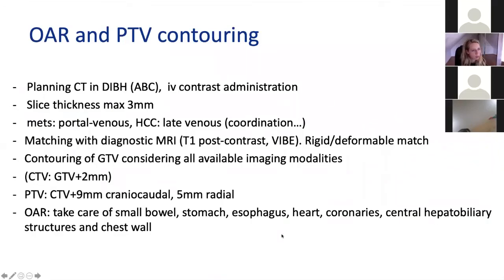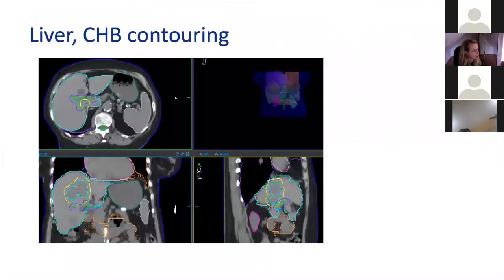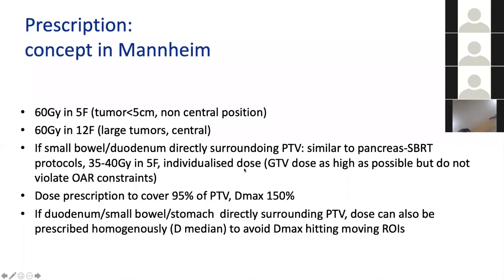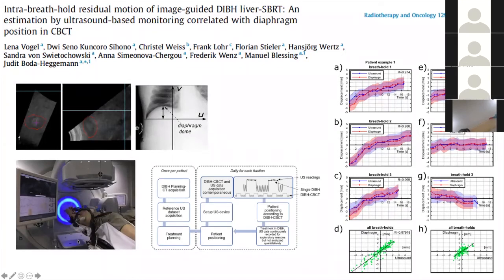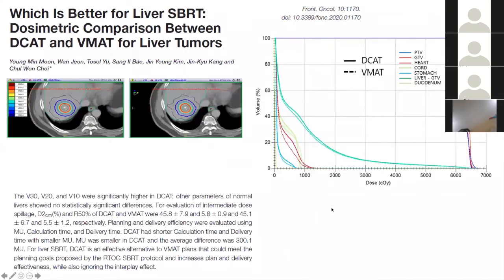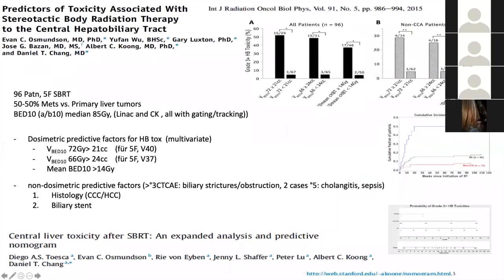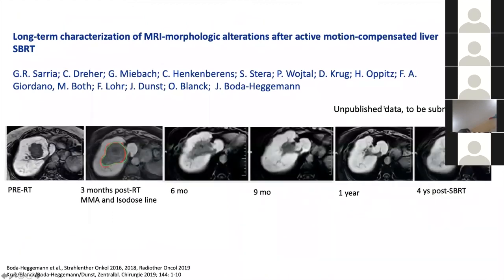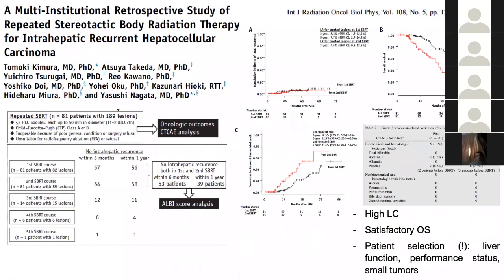“Overview of SBRT in liver Tumors.” 7b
Virtual Masterclass on Stereotactic Radiosurgery (SRS) & Stereotactic Body Radiotherapy (SBRT) every Month

Session-7th “Overview of SBRT in liver Tumors.”

Speaker: Dr. Judit Boda – Heggemann MD, PhD , University of Mannheim
7th  Session on 17th March  2021 at 07:00 PM to  08:00 PM